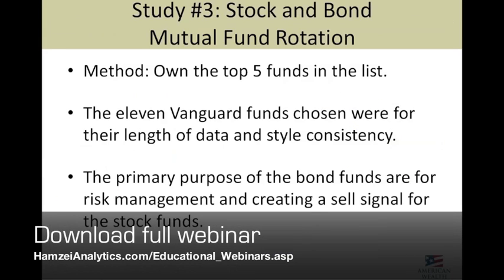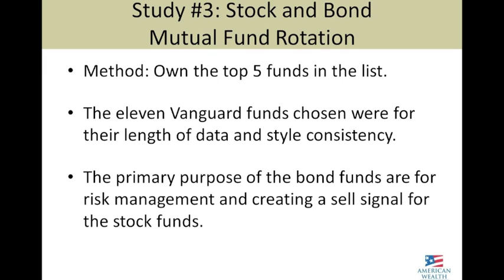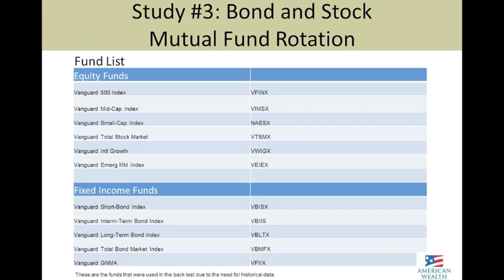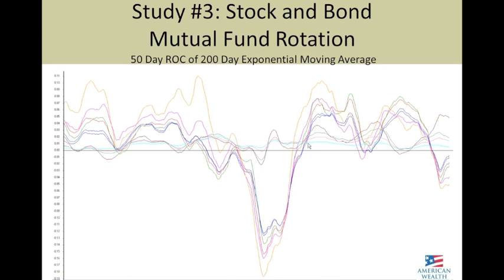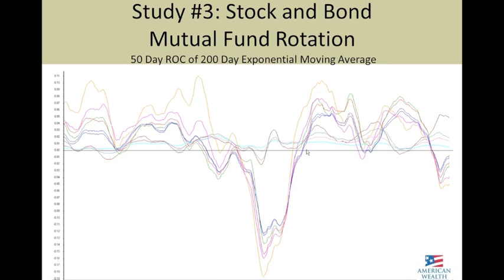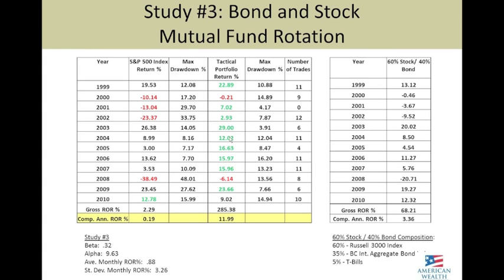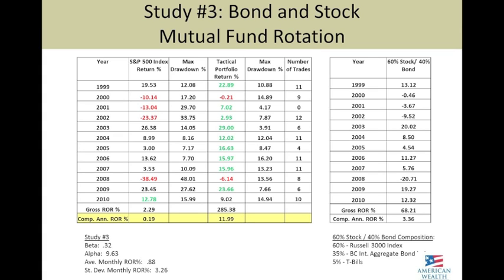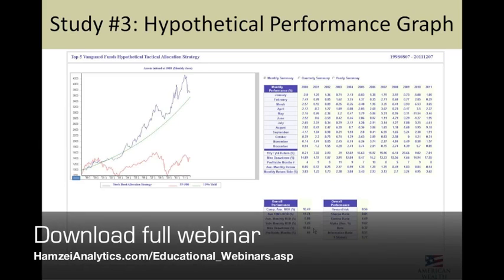Quantitative Investing: Stocks & Bond Mutual Fund Rotation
- Excerpt from the Tactical Investing Basics webinar with Laif Meidell, President at American Wealth Management.  In this third of 3 examples, Laif Meidell demonstrates how to put together a quantitative strategy for managing a portfolio with stocks mutual funds and bond mutual funds.  For the first and second examples, please download the full webinar.

DATE: Recorded December 13, 2011.  After Market Close